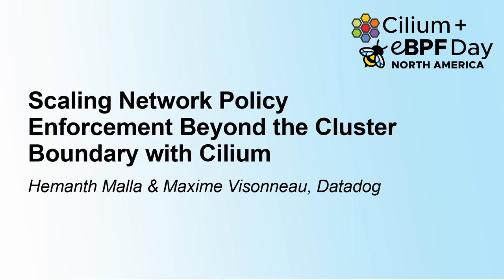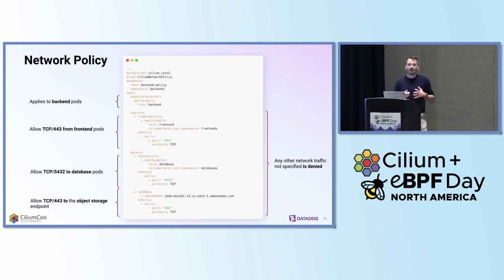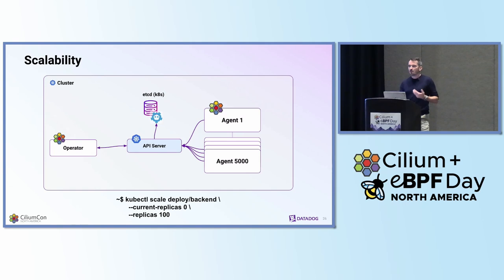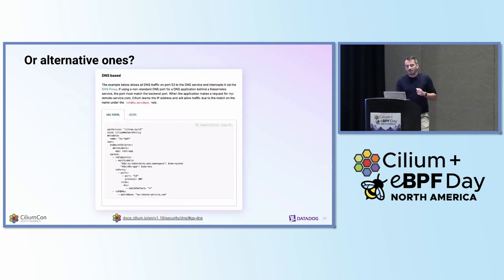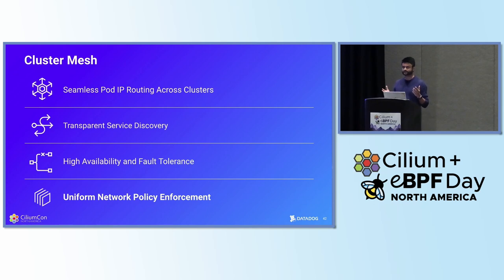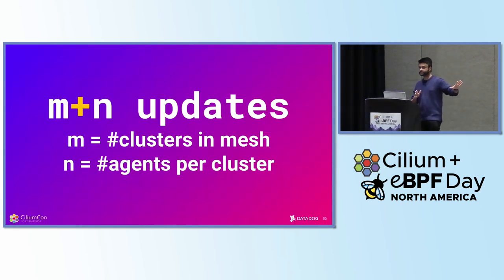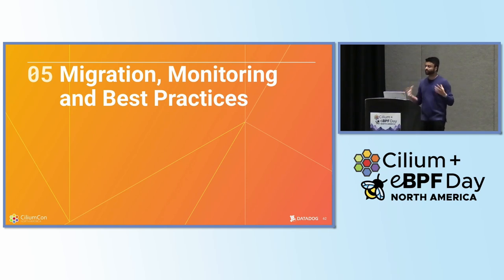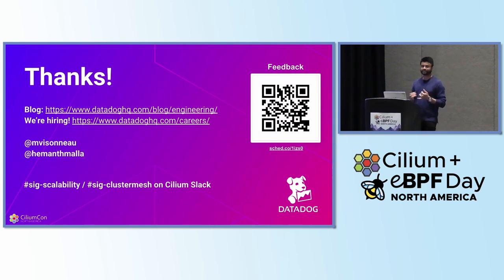Scaling Network Policy Enforcement Beyond the Cluster Boundary w... Hemanth Malla & Maxime Visonneau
Scaling Network Policy Enforcement Beyond the Cluster Boundary with Cilium - Hemanth Malla & Maxime Visonneau, Datadog

To keep up with infrastructure growth, companies around the world are managing an increasing number of kubernetes clusters. Enforcing kubernetes native network policy at scale is already hard enough within a single cluster. Extending this to multiple clusters is even more challenging. Depending on the shape of your infrastructure, your cross-cluster policy requirements may be unique, and there’s no one-size-fits-all configuration. In this talk, we’ll dive deep into how different solutions work in cilium to understand sources of potential bottlenecks. We’ll discuss Clustermesh, KVstoremesh, DNS-based FQDN policy and a custom variant of KVstoremesh Datadog leverages while meshing at scale. Specifically, we’ll discuss how factors like the number of pods, identities and pod churn will impact scalability and time to policy enforcement. Join us if you’re curious about understanding the latest in cross-cluster policy and leave with actionable insights you can apply to your infrastructure.